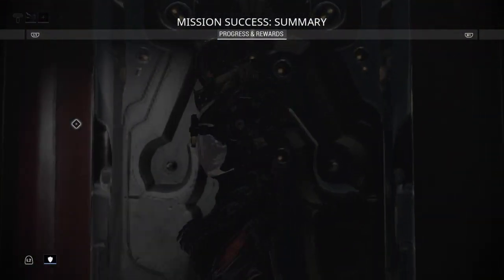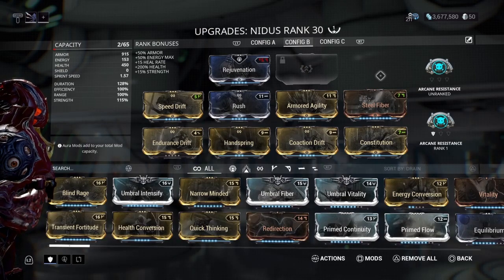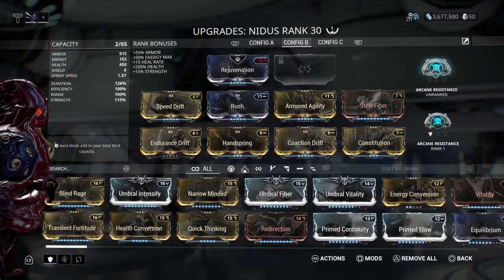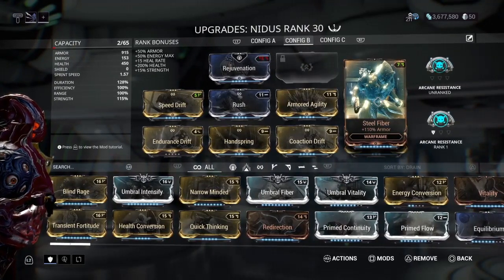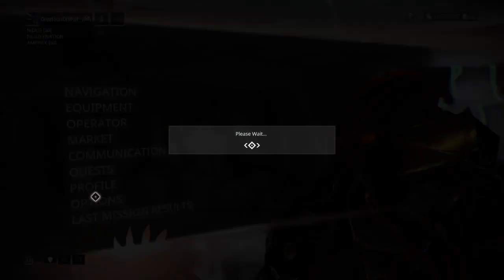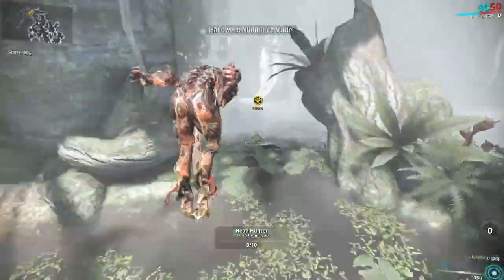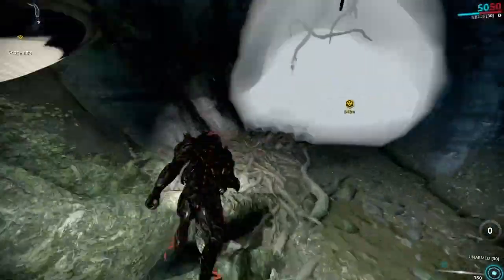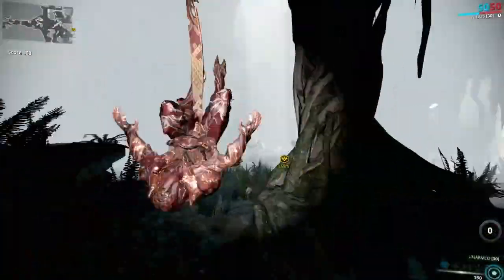Warframe | Hallowed Nightmares Time Attack Easy Guide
An in-depth guide on how to easily complete the Hallowed Nightmares Time Attack event mission in Warframe